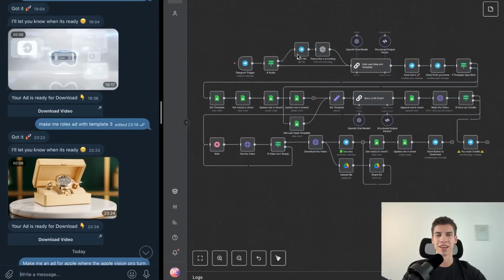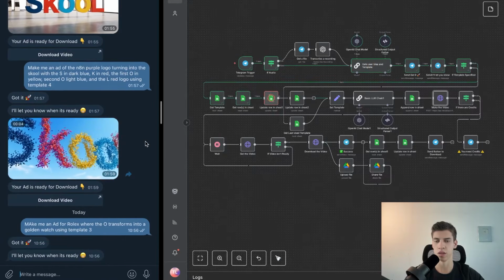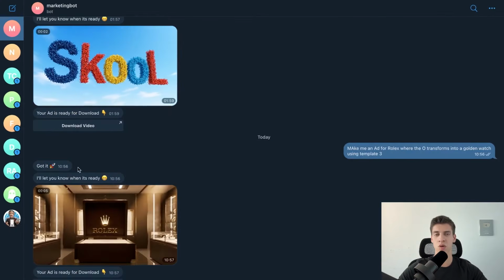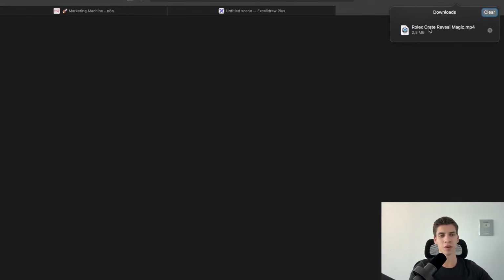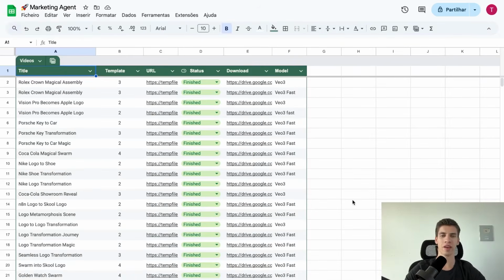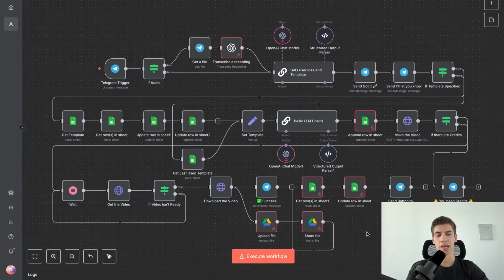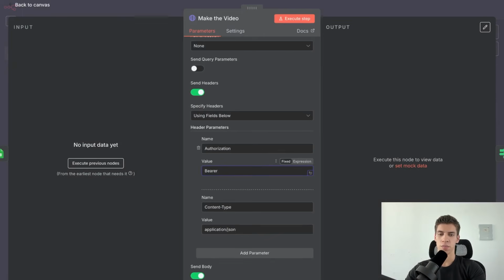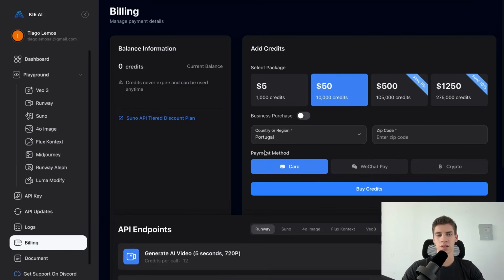Viral ads in under 2 minutes with Veo 3 and N8N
This n8n AI video generation agent automatically creates custom advertisements using json prompts in Veo 3! Generate professional marketing videos with simple Telegram messages - no coding required. In this n8n step-by-step tutorial, I'll show you how to build this free automated video creation workflow that produces unique, downloadable advertisement videos on demand. Perfect for video marketing, social media ads, and automated content creation.

🚀 Need automations for your business? Tell me about it

0:00 Intro
0:10 Examples
2:03 Demo
3:42 Is this even Worth It?
4:24 How does it work?
7:26 Set up Instructions
16:09 Check if it works
17:37 How to buy more credits